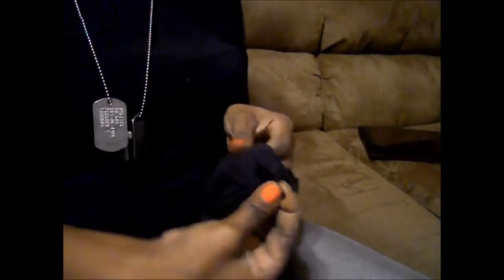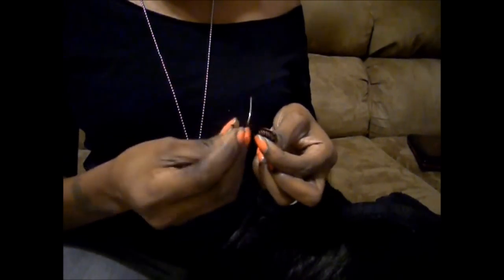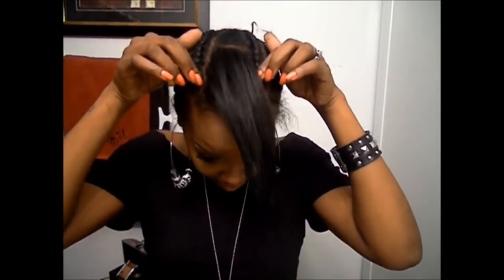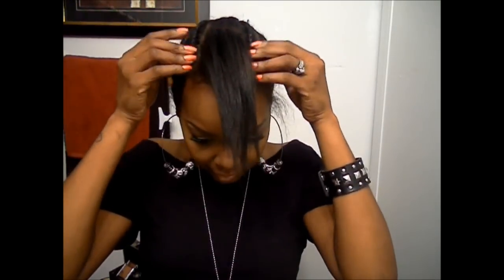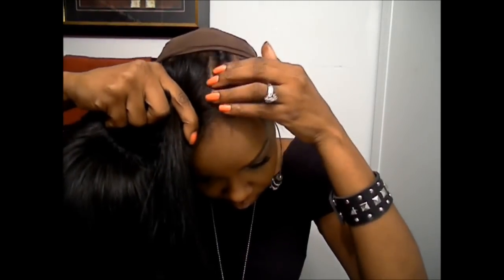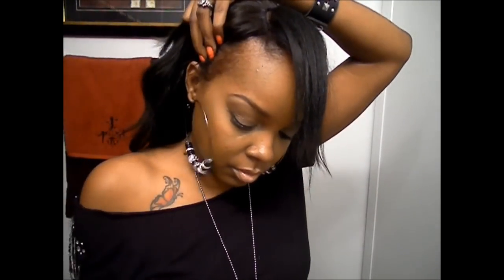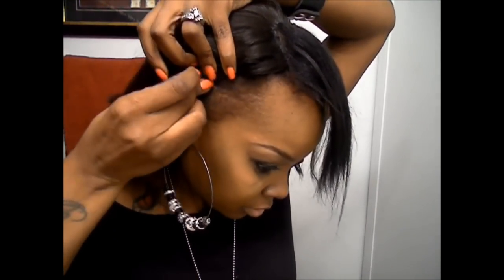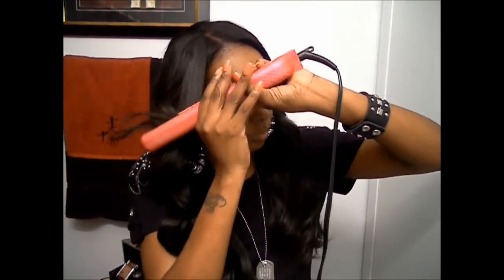REQUESTED: How I Use Clips With My U Part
Original video of Dhairboutique